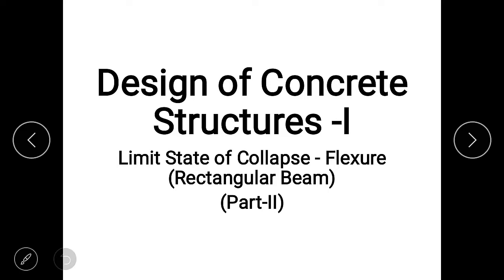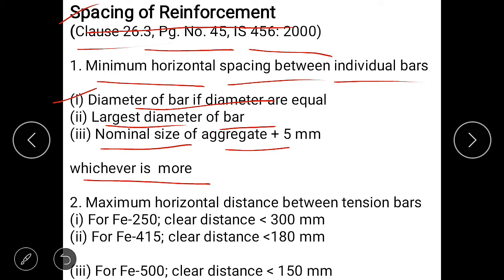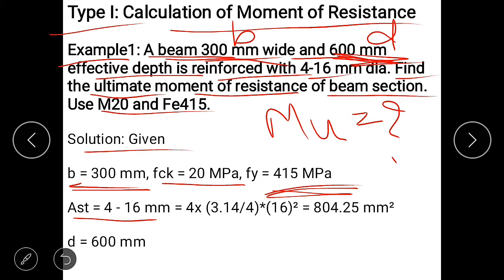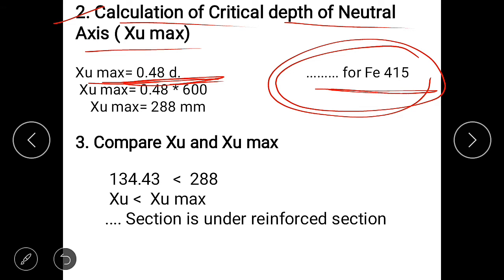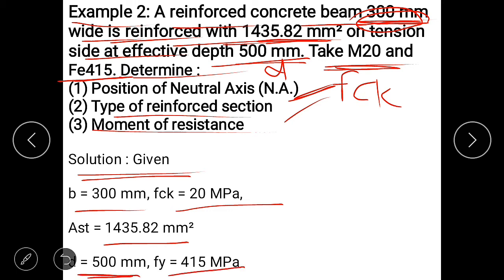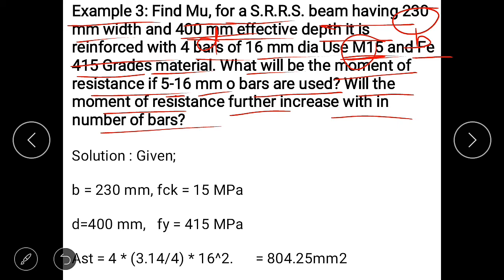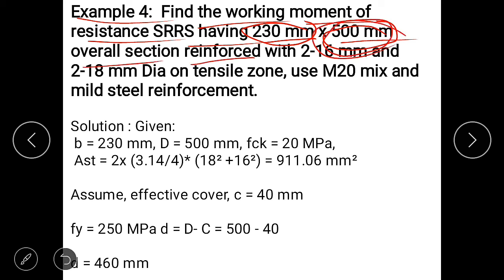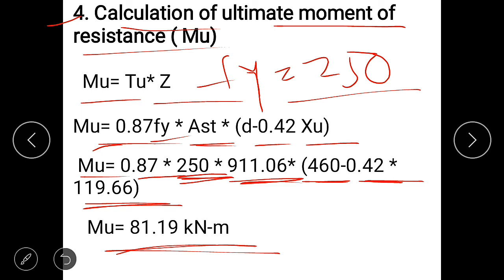Rrectangular Beam by using LSM ( Calculation of mu) (Part-II)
Design of concrete structures -I
Limit State of collapse (Rectangular beam)  Part-II
 calculation of moment of resistance.